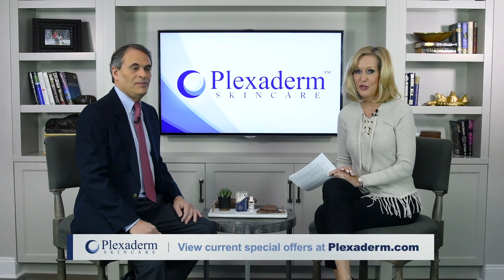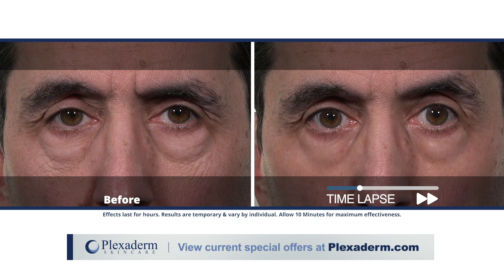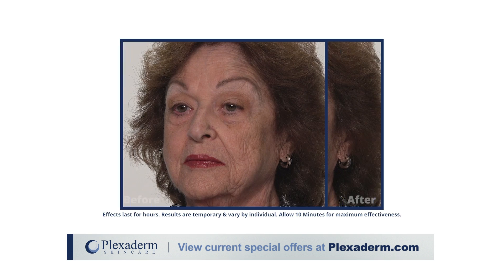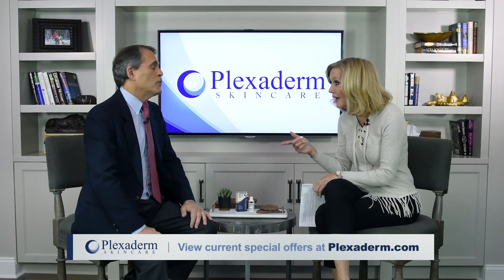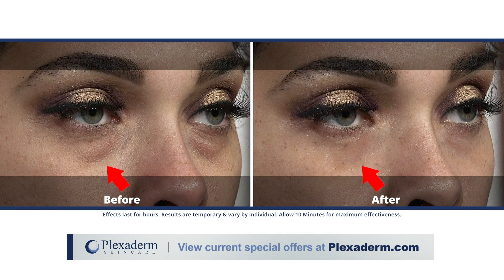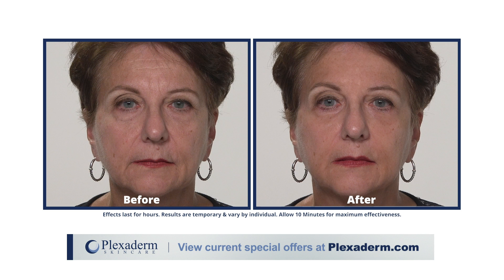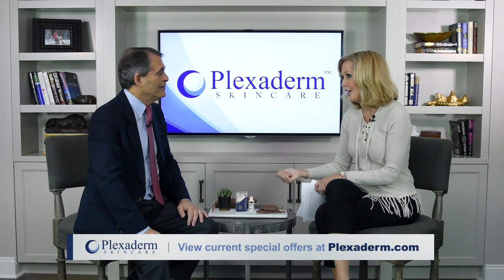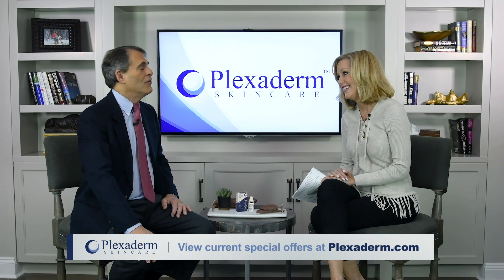The Science Behind Plexaderm Rapid Reduction Serum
Dr. Fleisher explains to you the science and technology behind Plexaderm Rapid Reduction Serum.